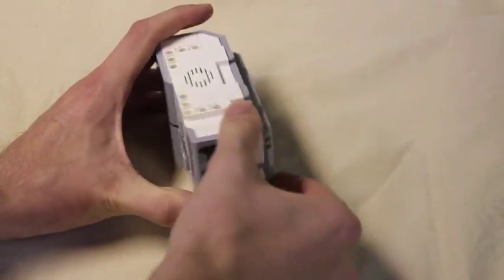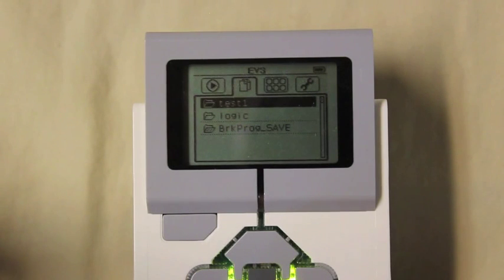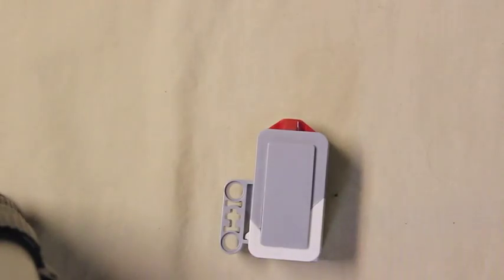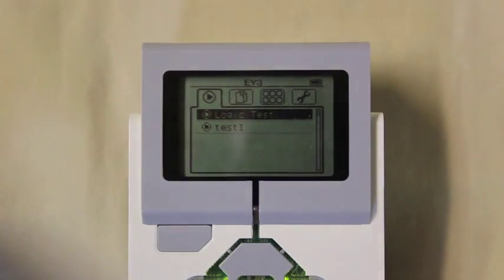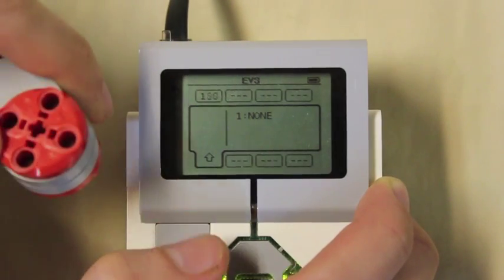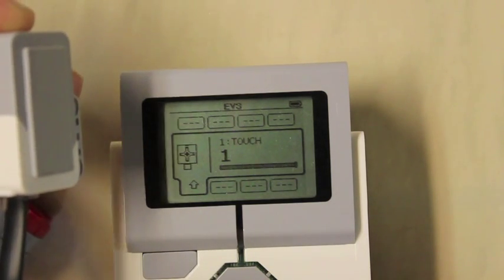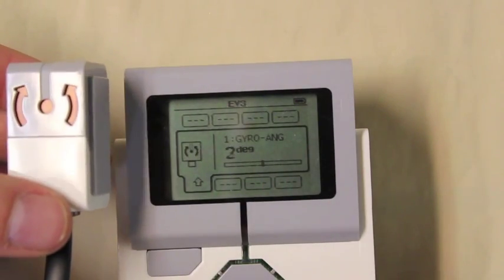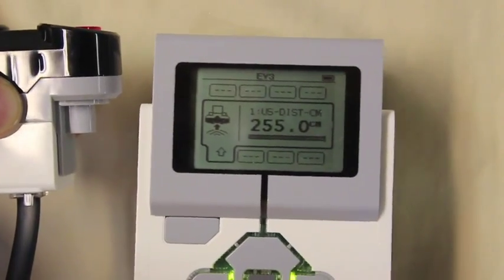Lego Mindstorms EV3 Hardware Introduction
Introduction to the brick, sensors, and motors that come with the EV3 Educational kit.